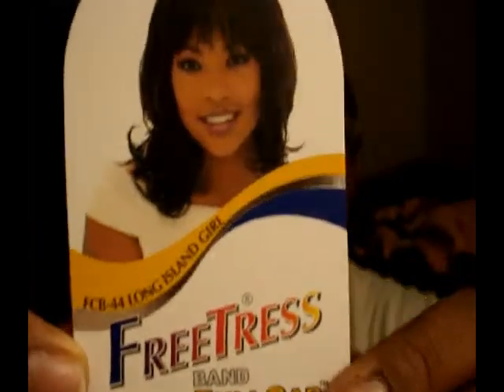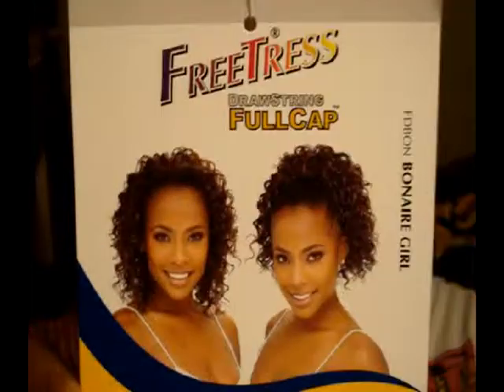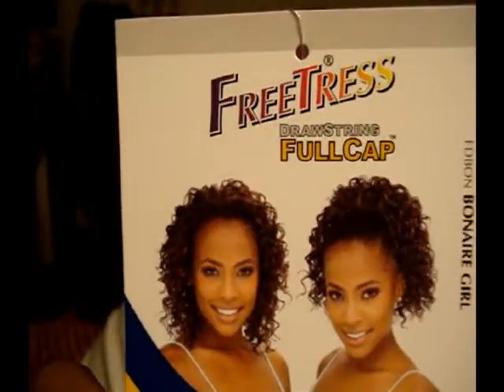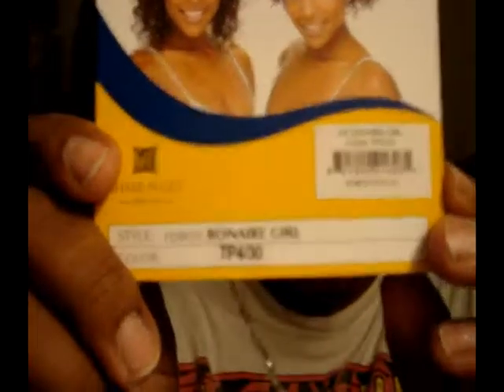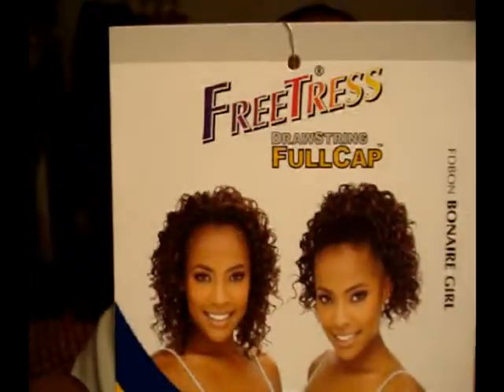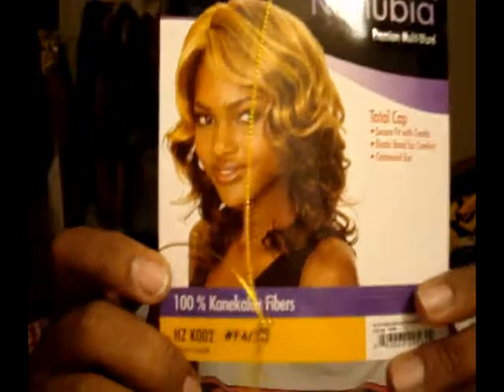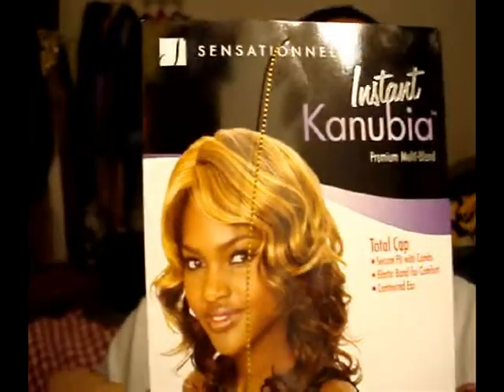My Wig Collection Part 1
I am doing my first Talkie :)

I want to thank all the Diva's i follow on youtube
caskew7
eyeXluvXmakeup
muffinismylovers
pinkpornstar1

These are a few of the Diva's i watch on the regular :) please check them out

Makeup
MAC
Satin Taupe e/s
Espresso e/s
Cherry Lip Liner
Bath & Body Lip Gloss